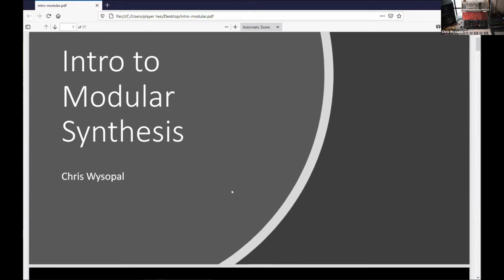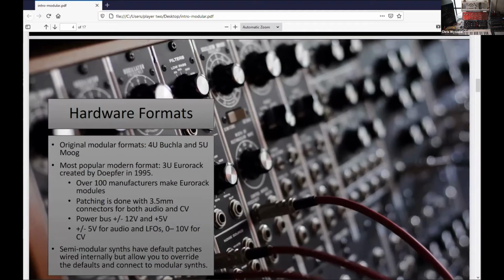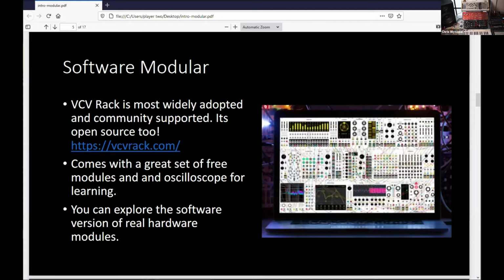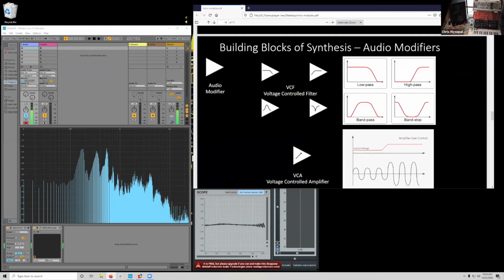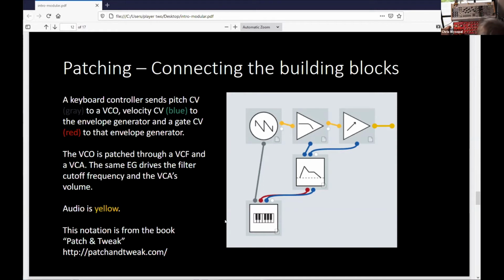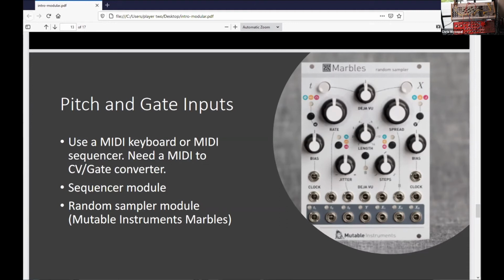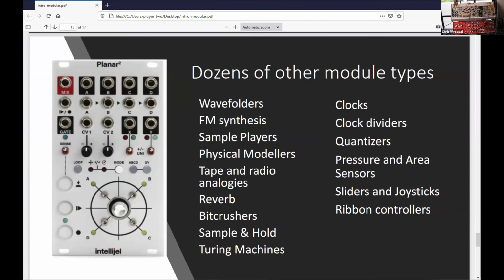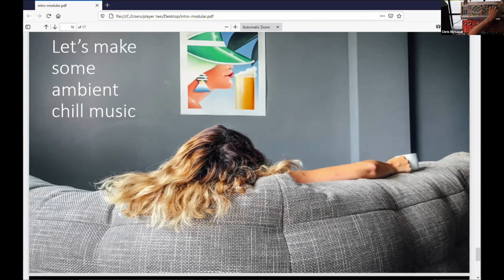Intro to Modular Synths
A very 101 class on synthesis with modular synths.